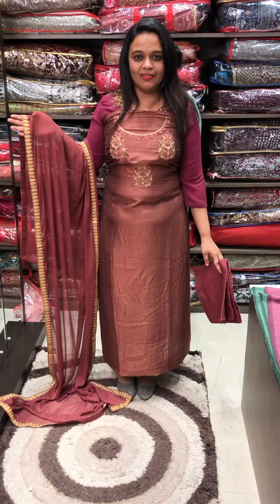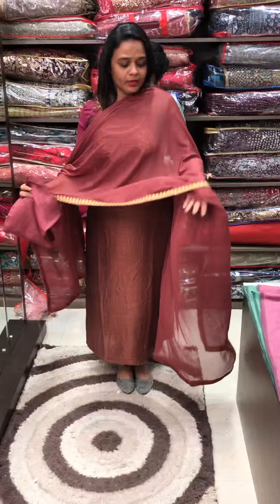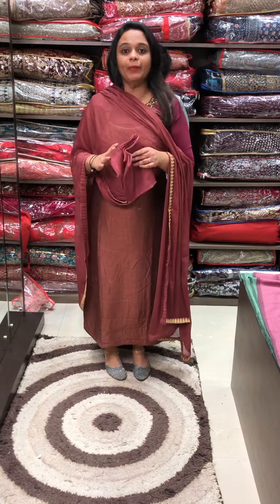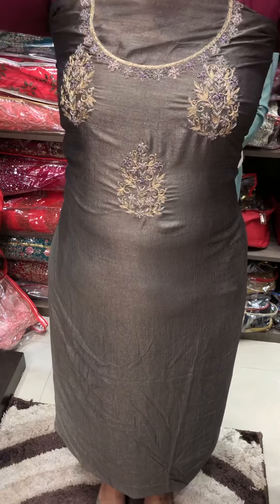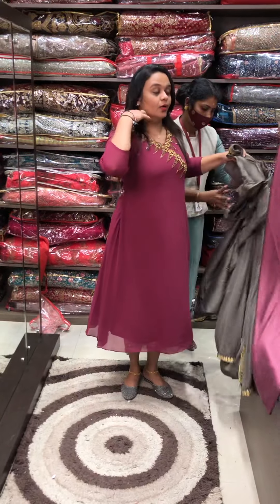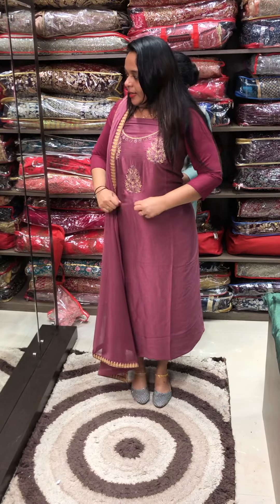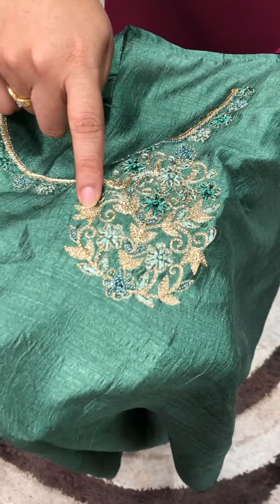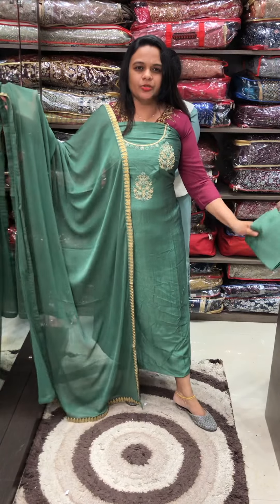Budget buy unstitched salwar suits collections